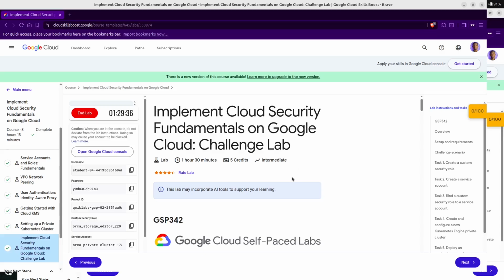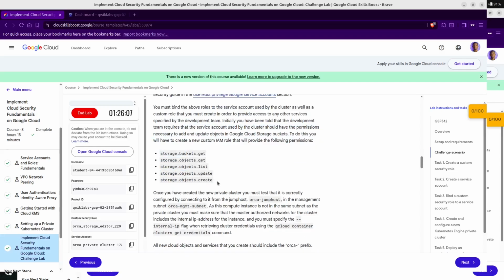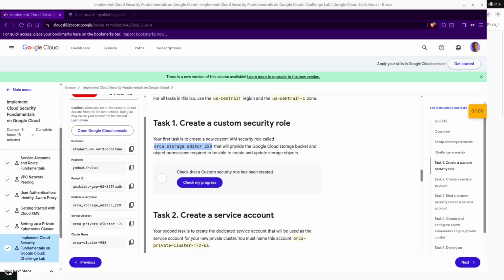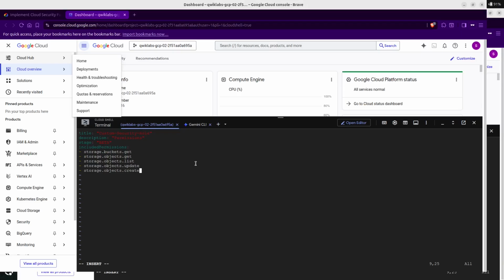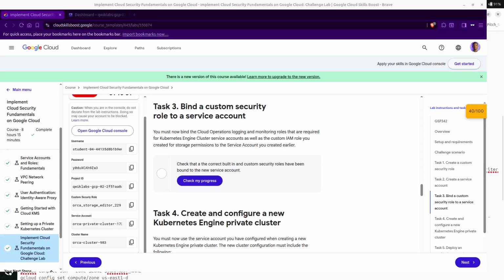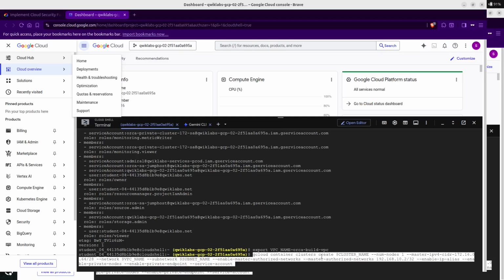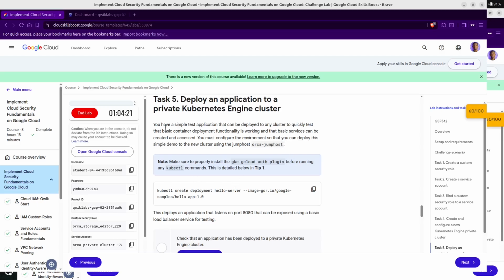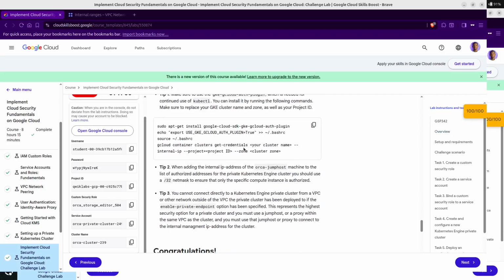Implement Cloud Security Fundamentals | Google Cloud Challenge Lab Tutorial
📝 Description

In this Google Cloud Challenge Lab, you’ll practice implementing Cloud Security Fundamentals using IAM, VPC, firewall rules, and encryption tools on Google Cloud Platform (GCP). 🚀

We’ll cover step by step:
✅ Setting up secure IAM policies and roles
✅ Creating and applying firewall rules
✅ Managing service accounts for least privilege access
✅ Using Cloud KMS for encryption and key management
✅ Best practices for securing workloads in GCP

This hands-on challenge lab is perfect for students, cloud engineers, and anyone preparing for Google Cloud certifications (Associate Cloud Engineer, Professional Cloud Architect, or Security Engineer).

📌 What you’ll learn:

Cloud IAM security basics

Network security with VPC & firewall rules

Encryption with Cloud KMS

Best practices for cloud security fundamentals